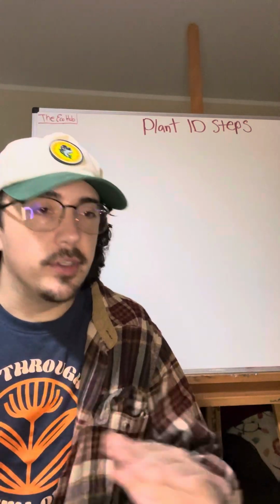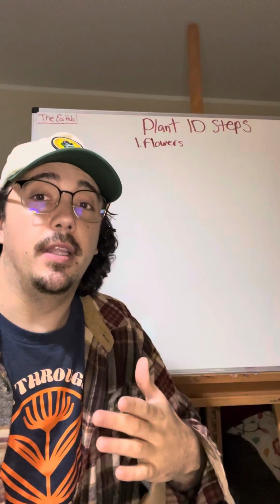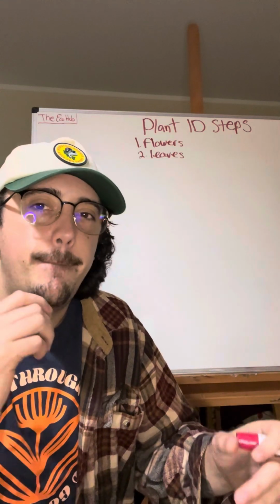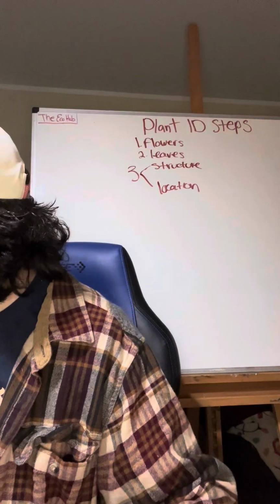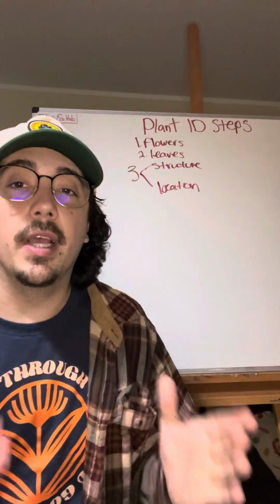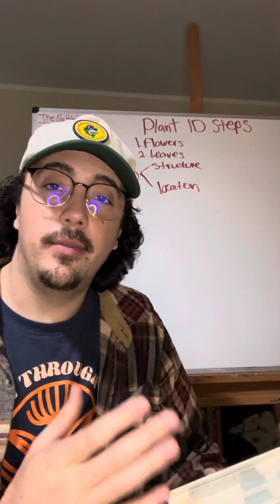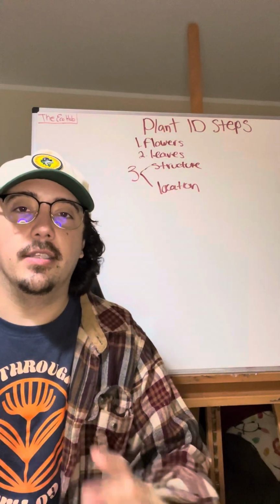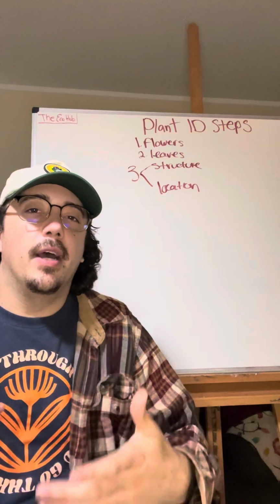Plant Identification Tips! Plus good reference books!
This is a video that explains what I focus on when I an Identifying plants, since getting started can be daunting.  I always focus these few things, and I do it in this order so i do not get overwhelmed.  This can change when working with things such as trees, as you can't always reach the leaves, so you would focus bark, but I will make another video at a later time to explain what I do for that process.  Here are the books that I mention in the video:
Anatomy of Seed Plants, Esau, 2nd Edition
Mushrooms Demystified, David Aurora
A Botanists Vocabulary, Pell
Wildflowers of Tennessee, Horn/Cathcart/Hemmerly/Duhl
Guide to the Vascular Plants of Tennessee, Tennessee Flora Commitee

I hope these few tips help if you're struggling with plant identification, or if you are just looking into how to identify plants! Thanks for the support and your interest in ecology and botany!